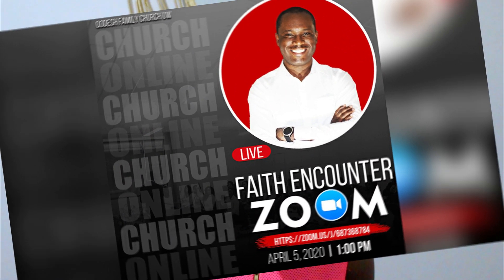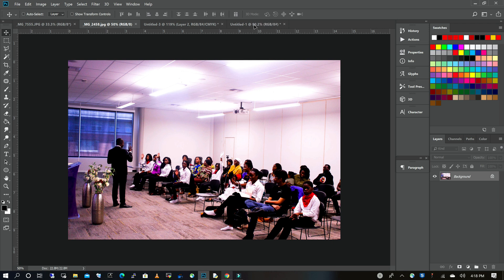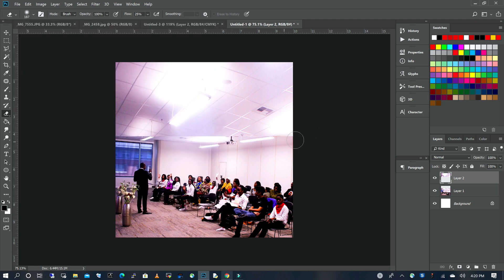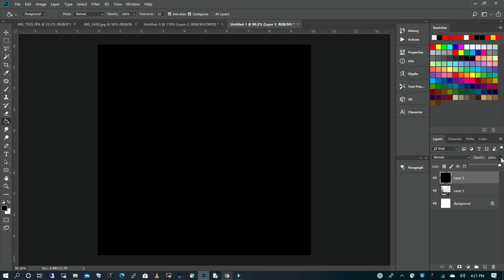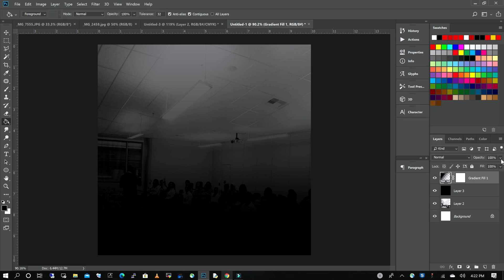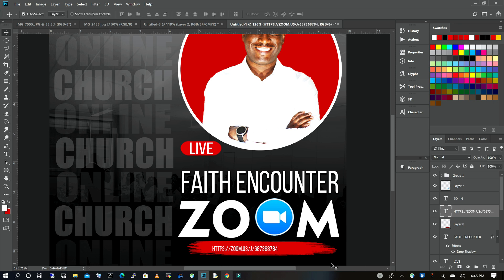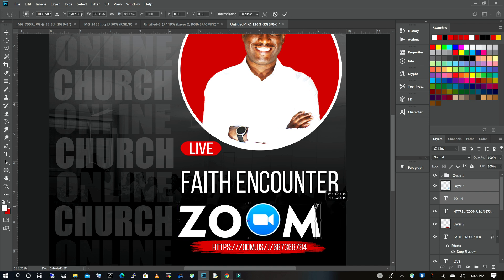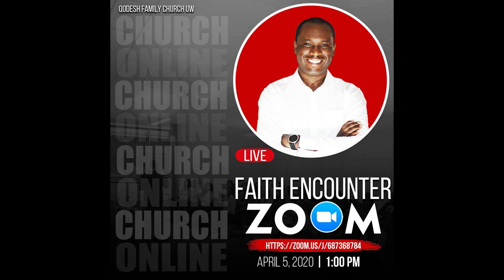How To Design a Church Flyer in Photoshop (2020)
In this tutorial, I will show you how to design a church flyer in Photoshop 2020.

// F R E E    T  E M P L A T E    D O W N L O A D